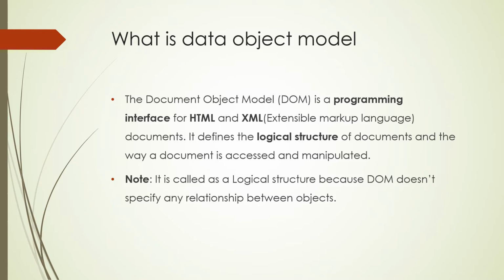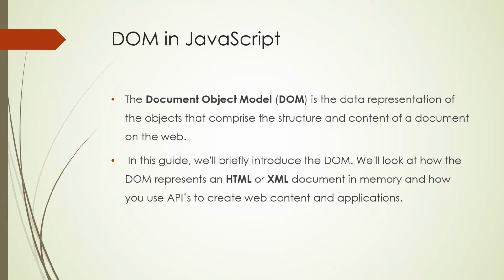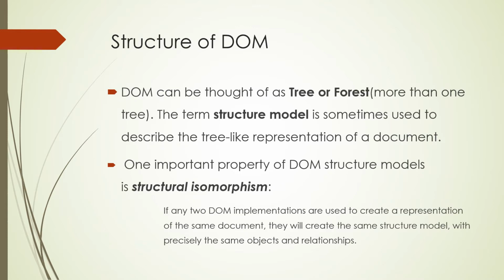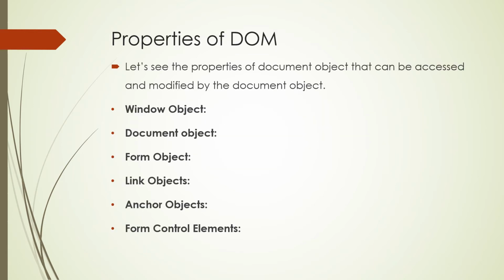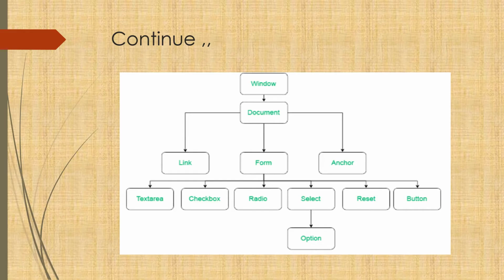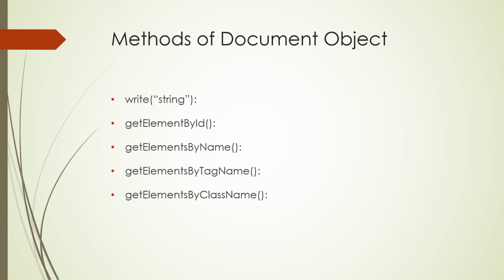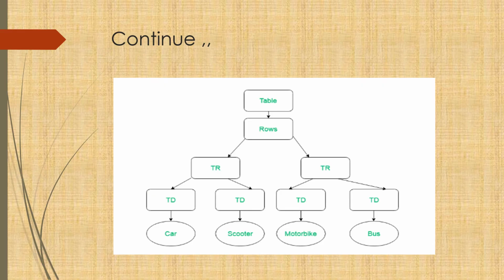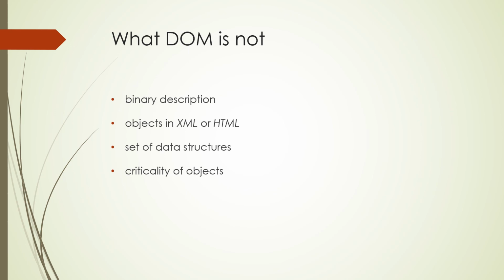17 NTU 1122 Hafiz Talha Habib BSCS Morning